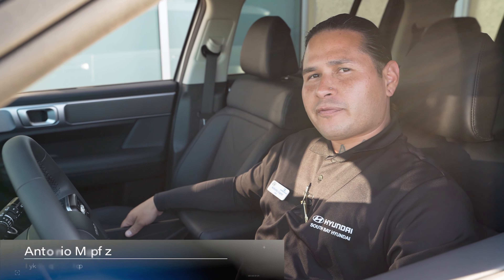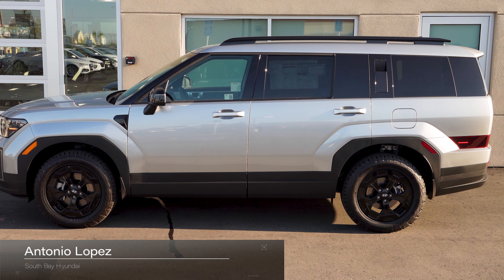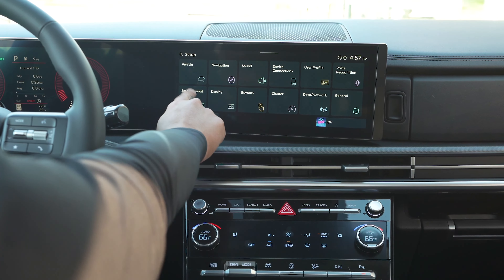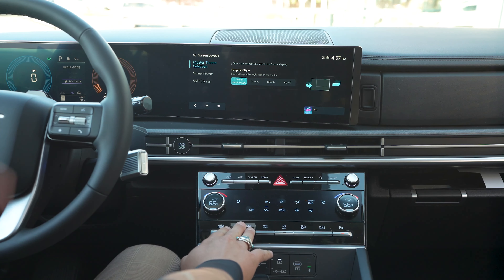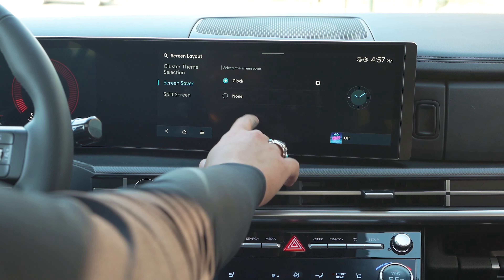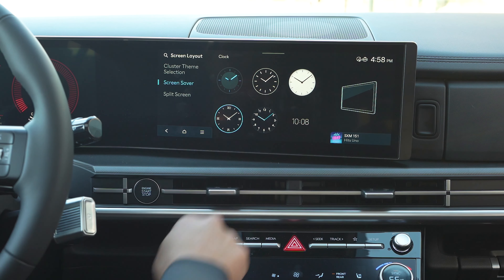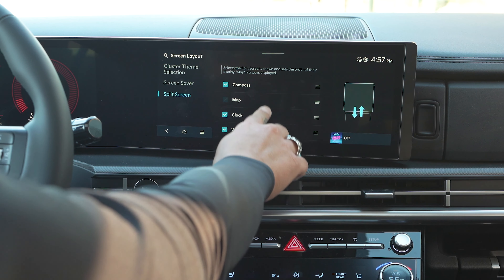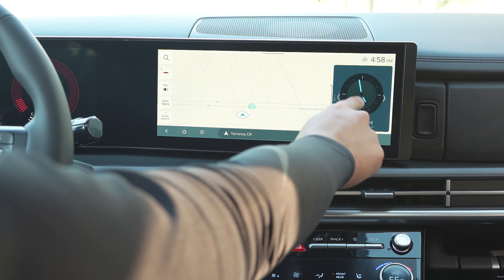2024 Hyundai Santa Fe - Screen Layout Features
0:00 Intro
0:13 Screen Layout

South Bay Hyundai isn't only a place for those in the market for a new Hyundai car. We're also the go-to spot for those already behind the wheel. Customers find our car service and maintenance center, also located in Torrance, California, both convenient and competent.

It doesn't stop there-- South Bay Hyundai also host an array of services to personalize or enhance your Hyundai driving experience. Just ask our onsite auto parts and accessories department what we mean.